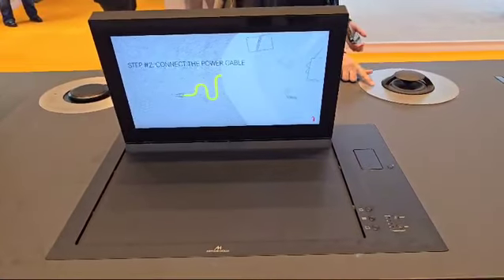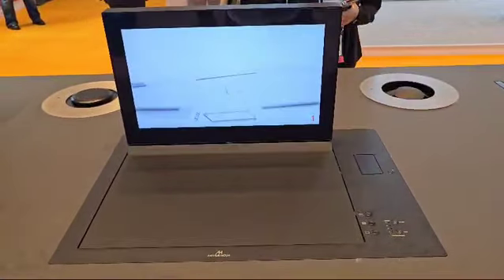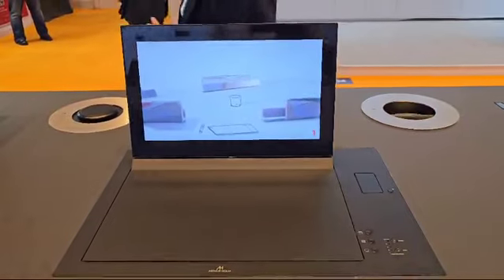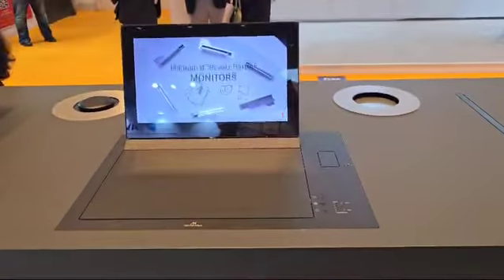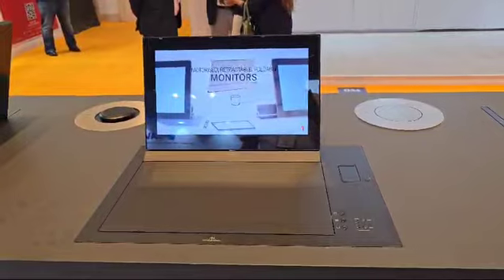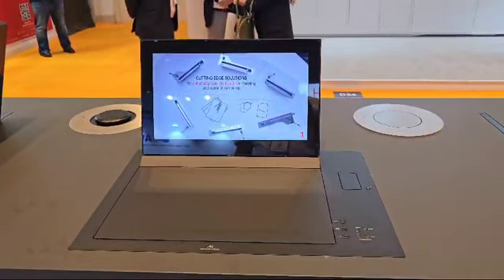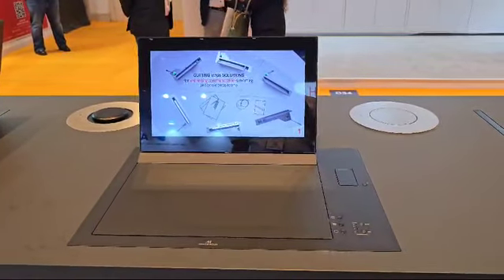5 September 2024